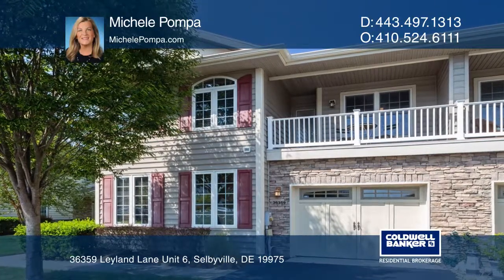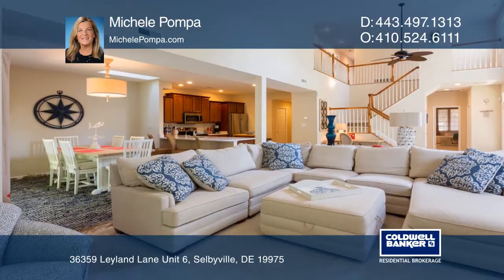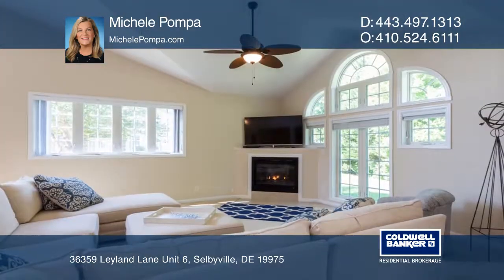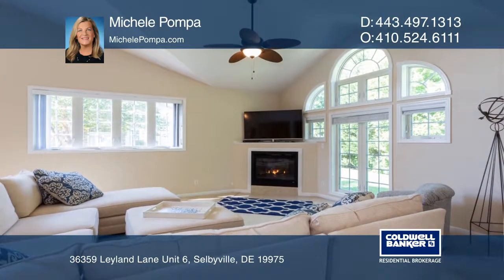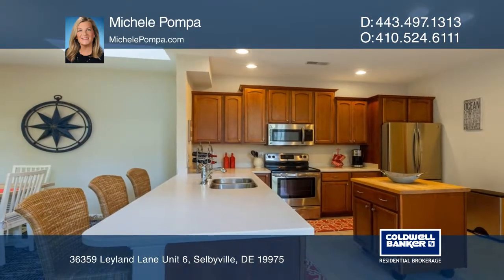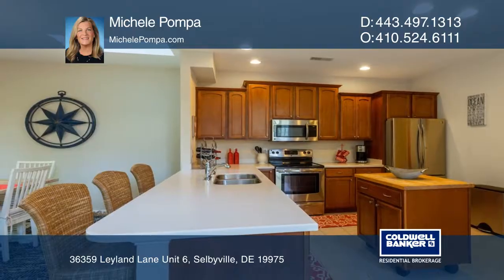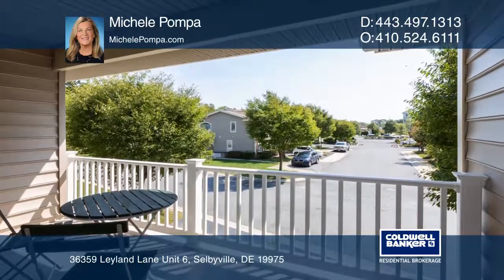36359 Leyland Lane Unit 6 Selbyville, DE | ColdwellBankerHomes.com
36359 Leyland Lane Unit 6, Selbyville, DE

This beautiful three bedroom, three and one-half bath beach home has it all: a loft that can be used as a fourth bedroom or a den, soaring windows and vaulted ceilings and a gas fireplace. There are two master bedrooms and the one on the first floor has lots of natural light. The gourmet kitchen has